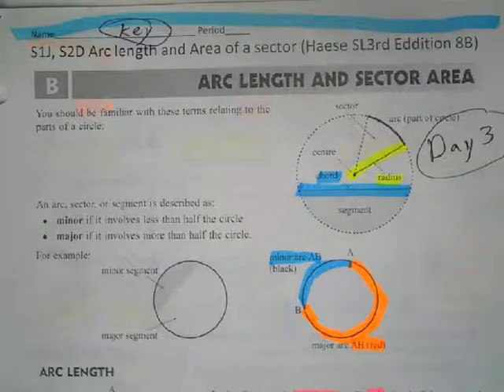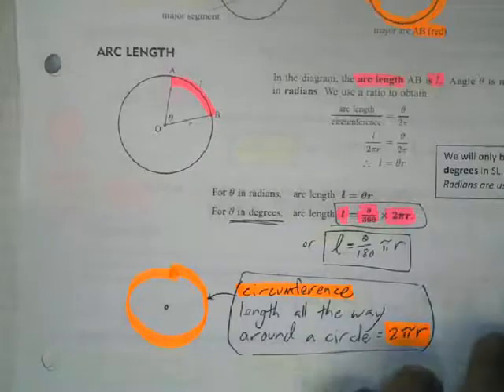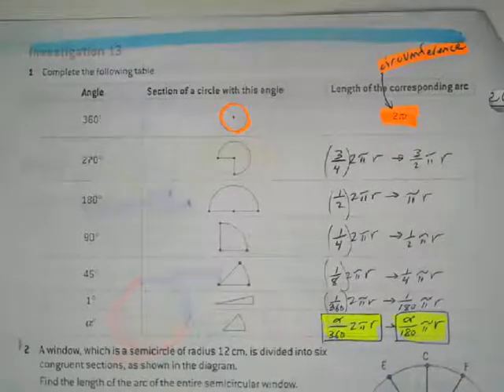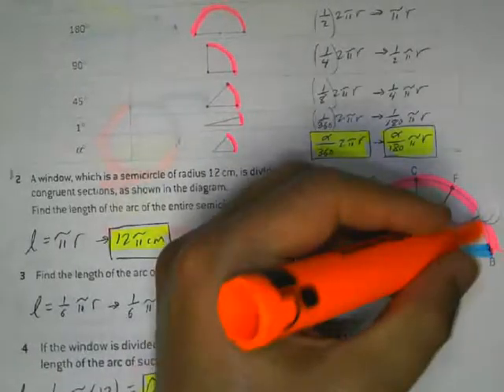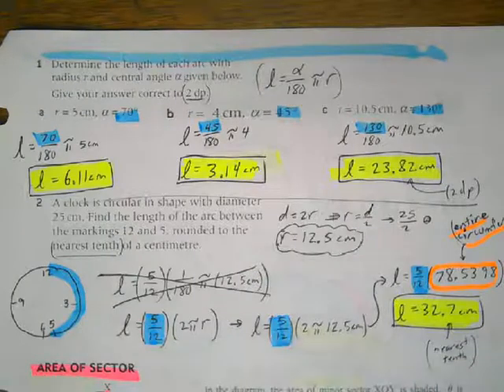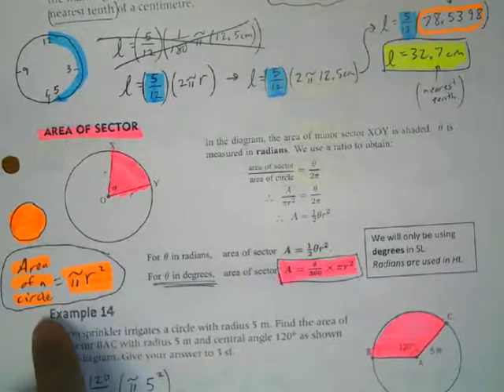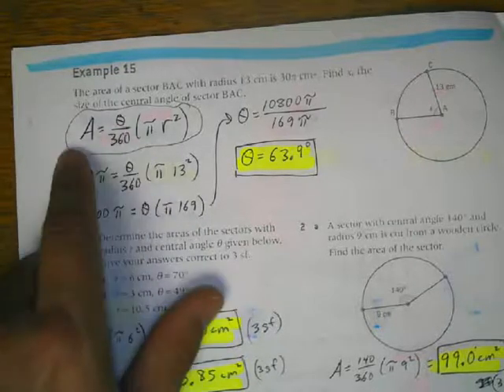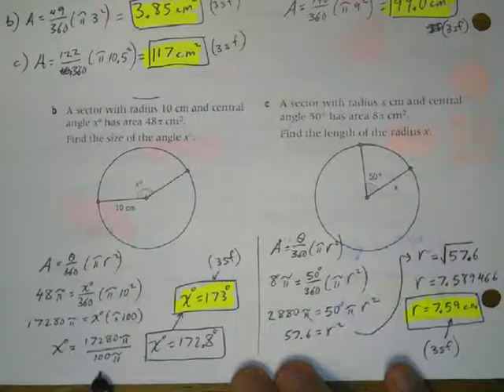S1J, S2D Arc Length and Sector Area